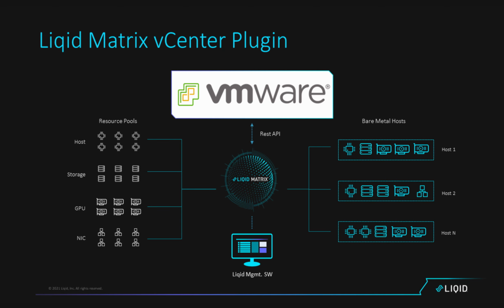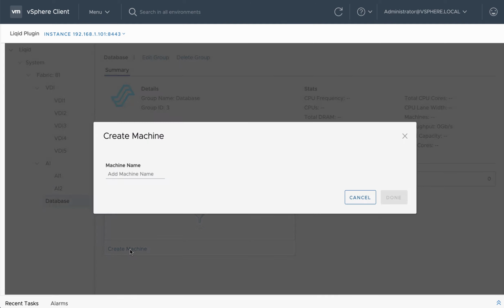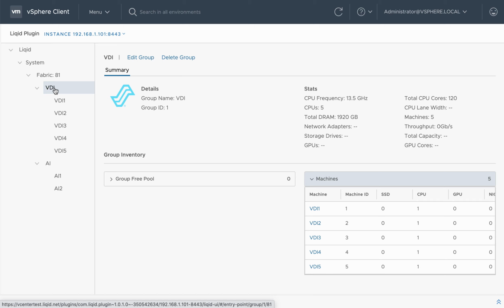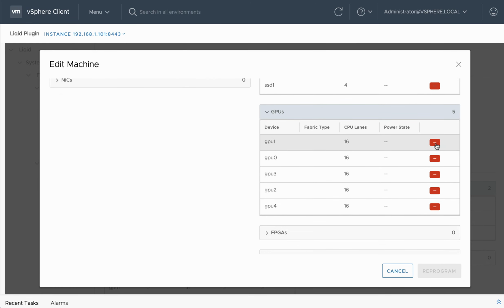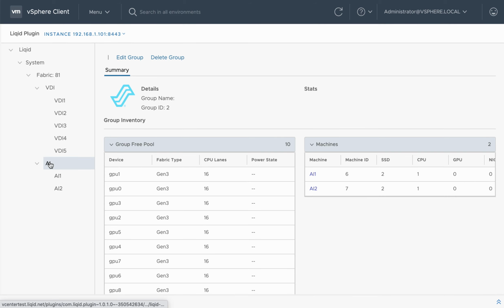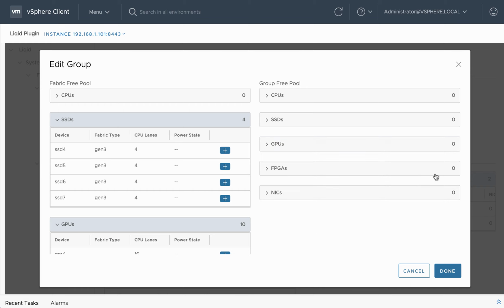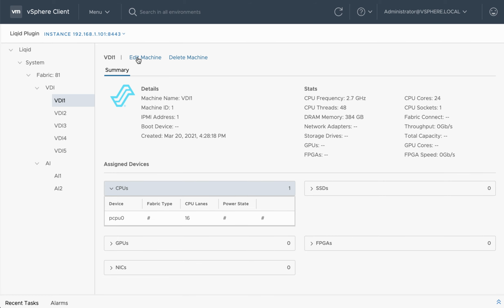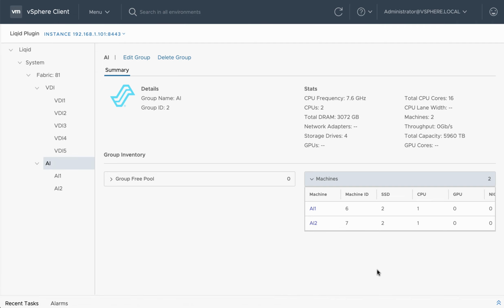Liqid Matrix vCenter Plugin